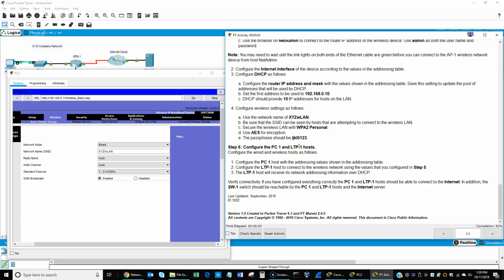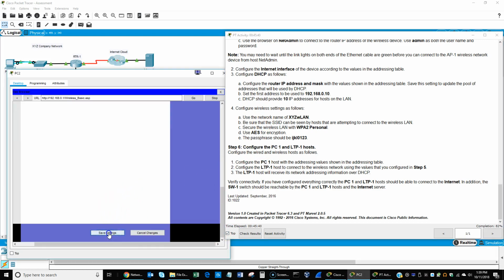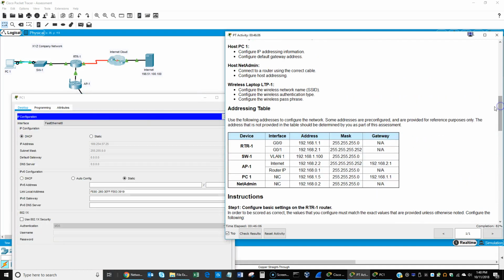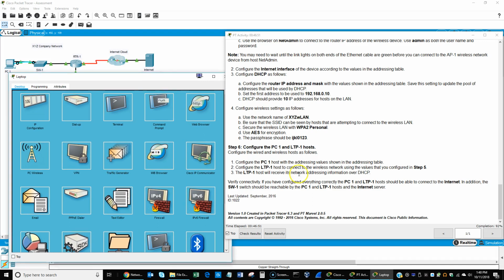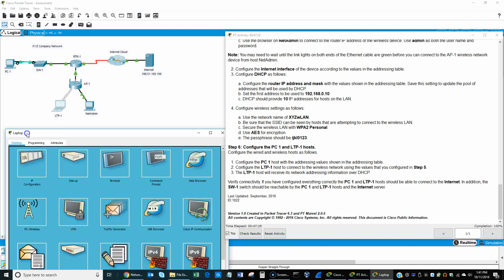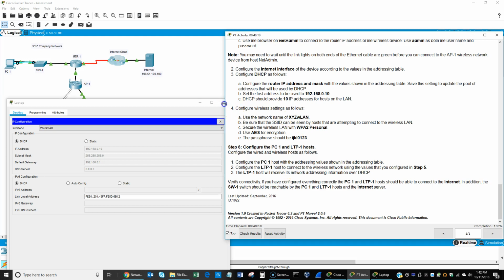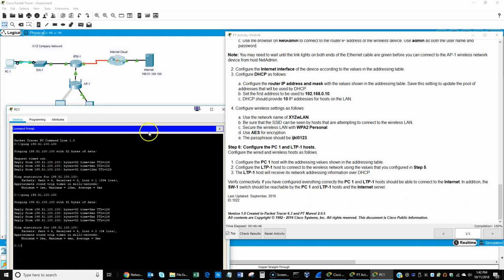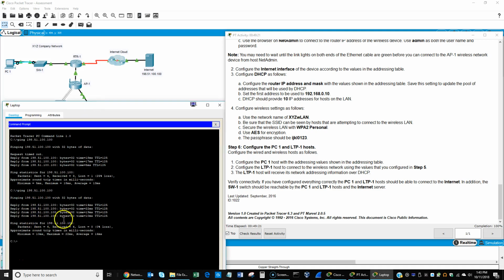CTI 120, Networking Essentials, PSA, Step 6